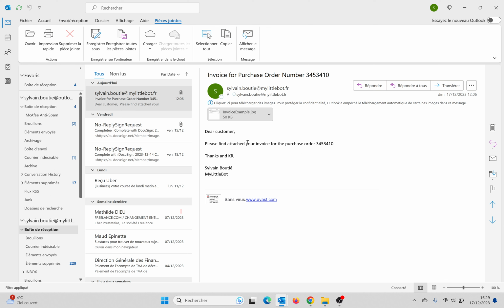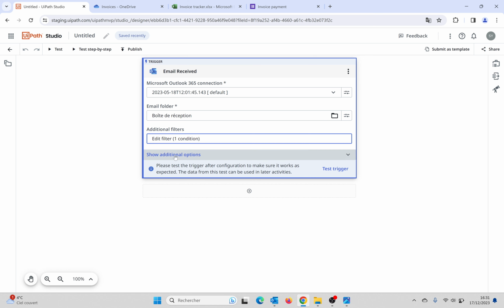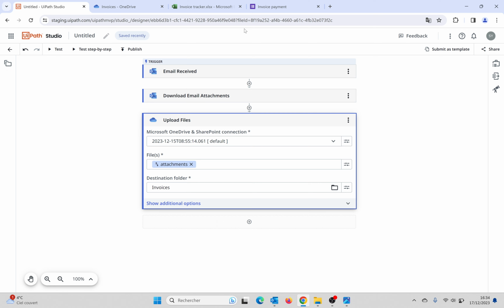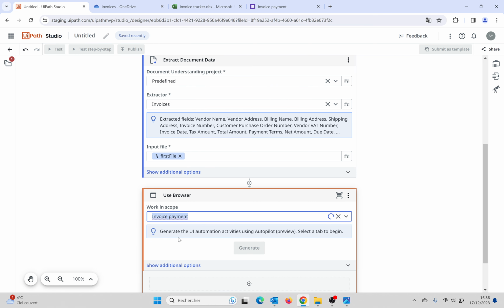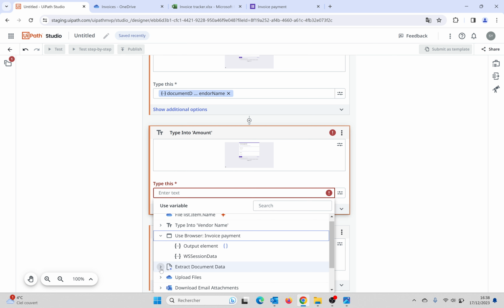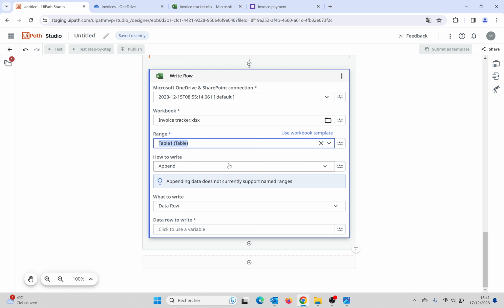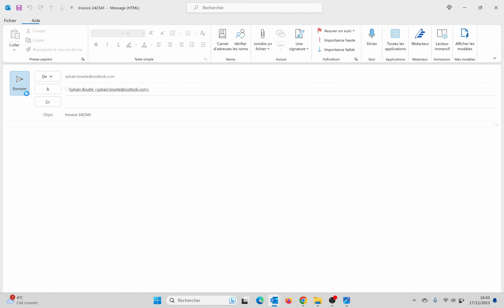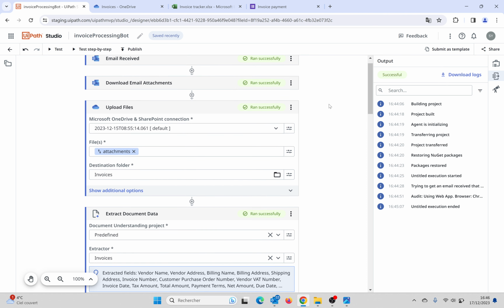UiPath StudioWeb & Document Understanding Training [English]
In this video, you will learn how to build an intelligent robot capable of automatically processing invoices received via email and extracting their information using the UiPatg Document Understanding solution.

You can replicate this use case yourself by downloading examples of invoices from Google.